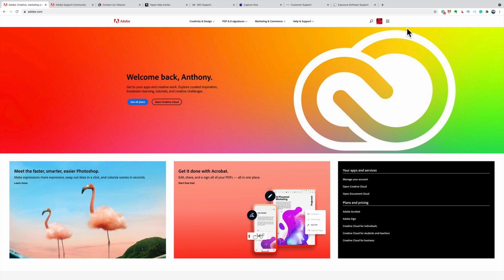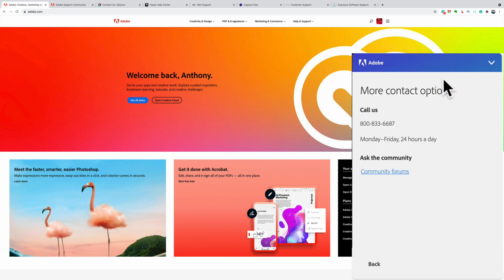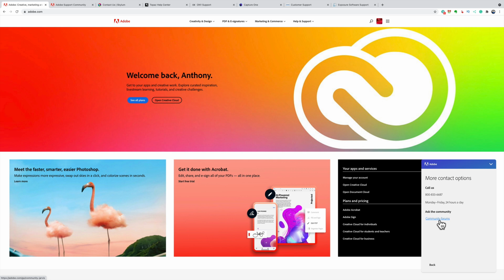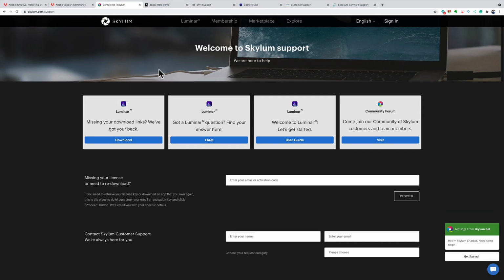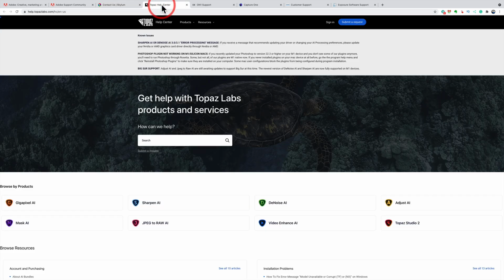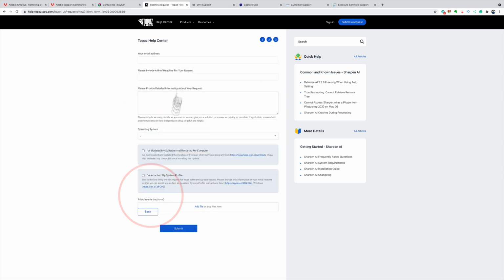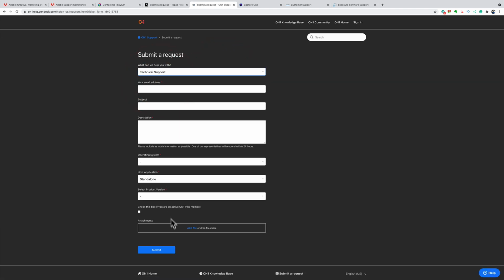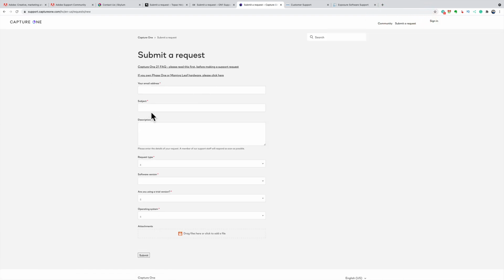How To Get Tech Support For Adobe, Luminar, On1, and MORE!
In this video, I demonstrate how to get technical support for several different applications including Lightroom, Photoshop, Luminar, Aurora HDR, On1, Capture One, PhotoLab 4, PureRaw, and the Nik Collection.

Jump to the app you're having the problem with:

01:07 Adobe
02:53 Skylum
03:35 Topaz Labs
04:24 On1 Software
04:48 Capture One
05:26 DXO
06:11 Exposure Software

To save 10% on your purchase of CleanMyMac X:

1.
4. The prices will be reduced, and you’ll be able to select the license and proceed with the payment